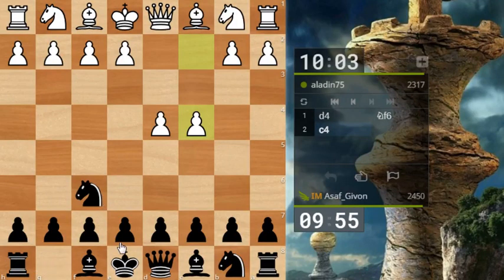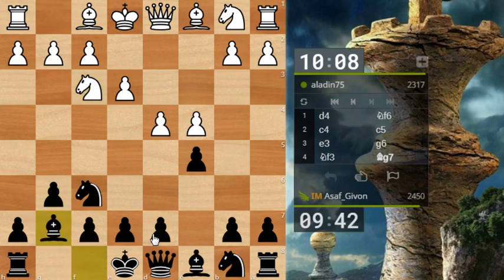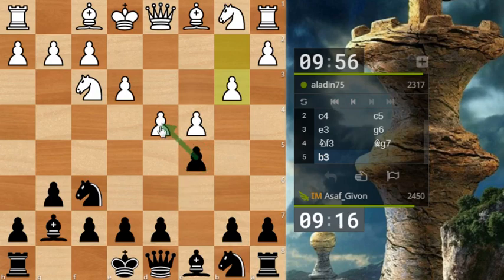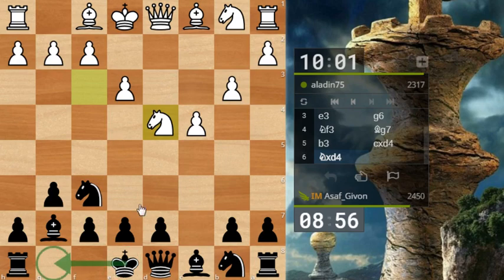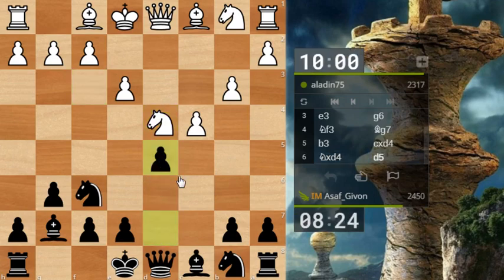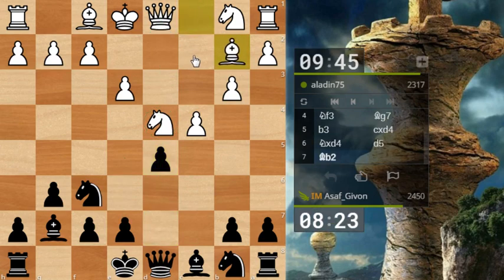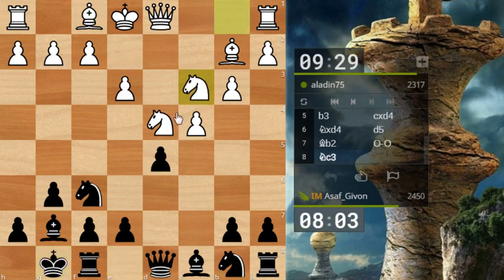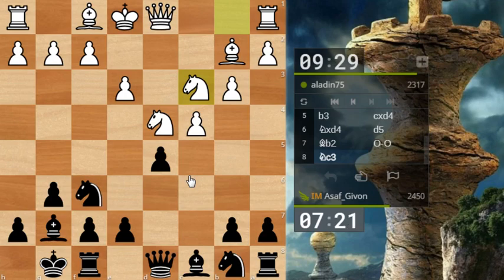The greed of mankind(Aladin75-Asaf Givon)